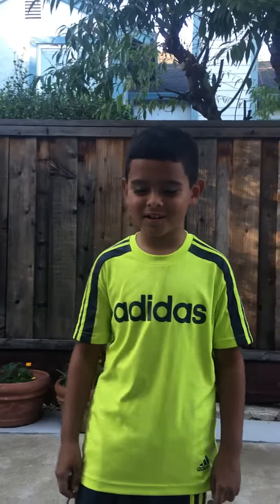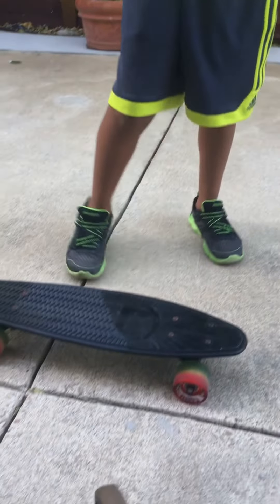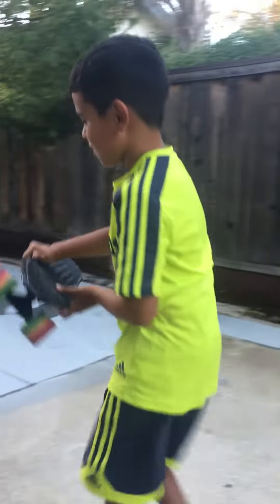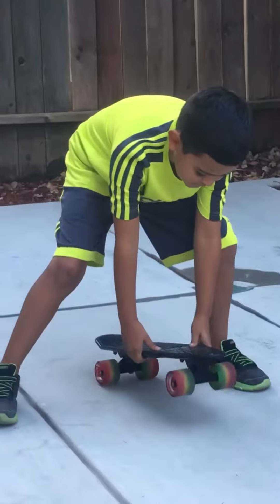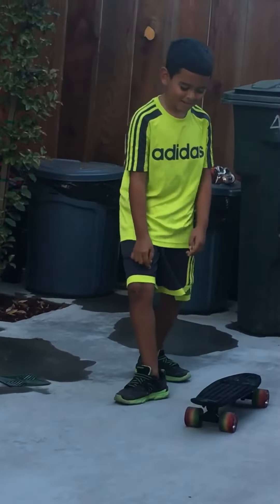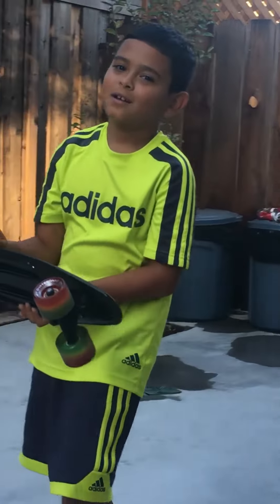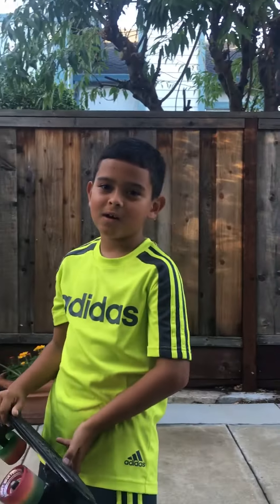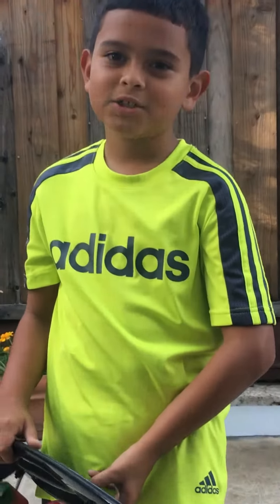Skateboarding for beginners pennyboard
Learning to skateboard on my pennyboard